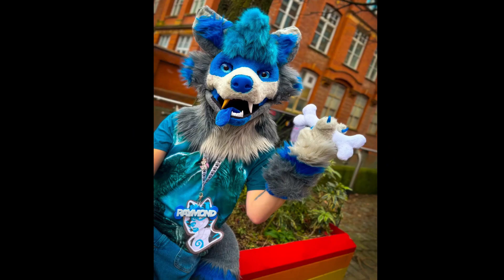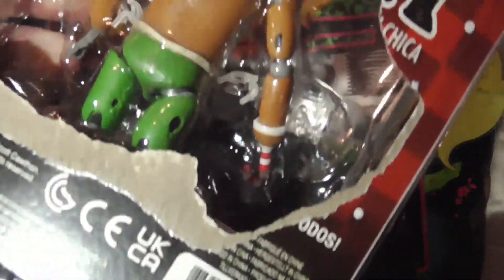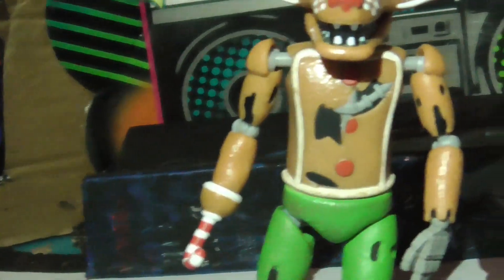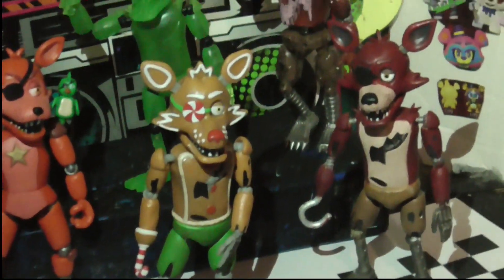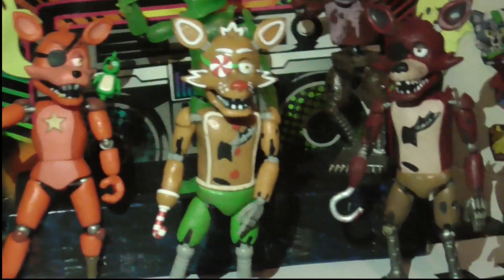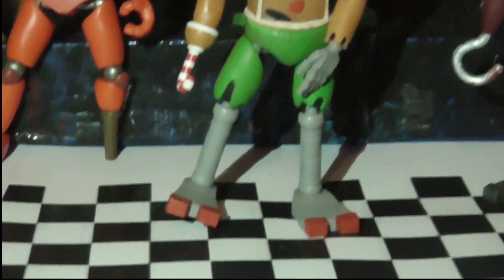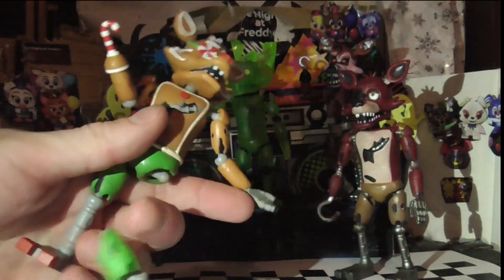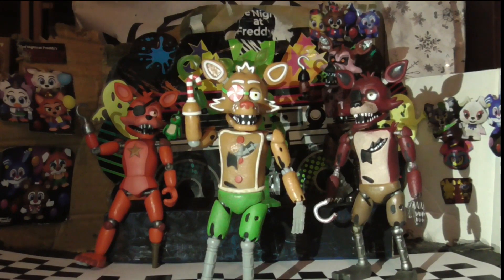Gingerbread Foxy - Funko - Five Nights at Freddy's - Figure Review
In todays video I look at the Ginger Bread Foxy figure - from Funko.

Missed the video series so far? Why not tune in so far?

Security Breach - OST